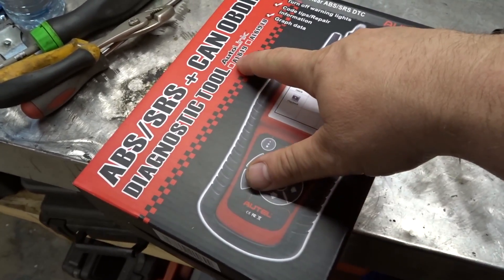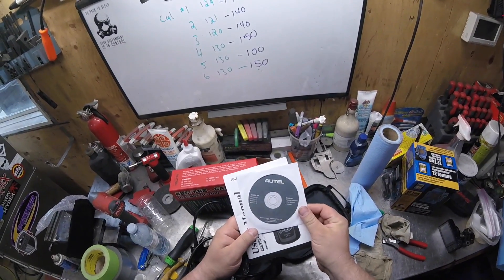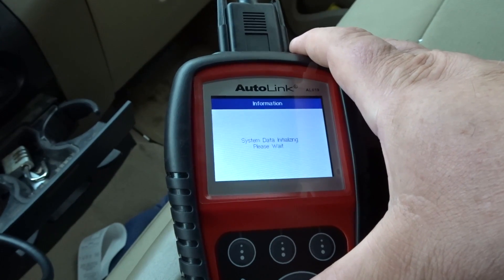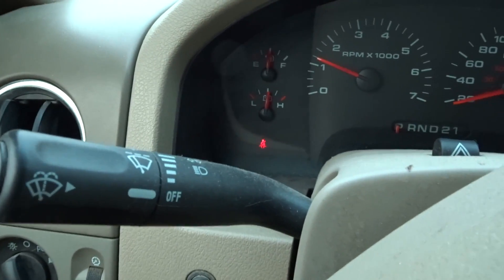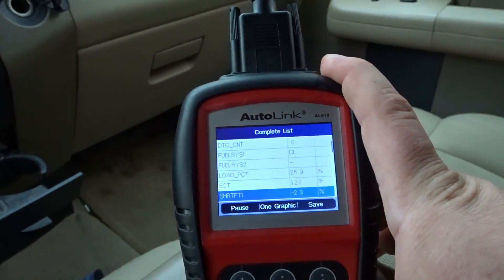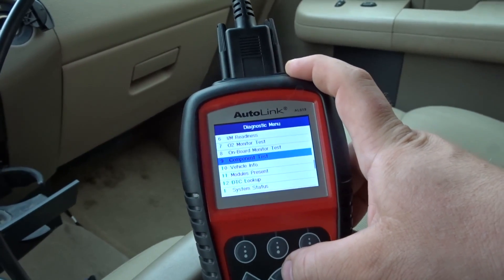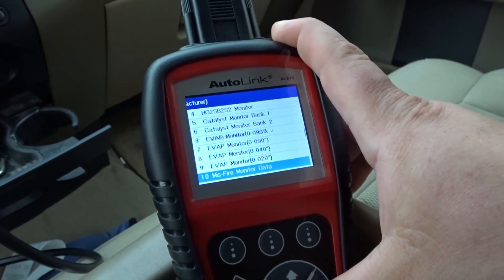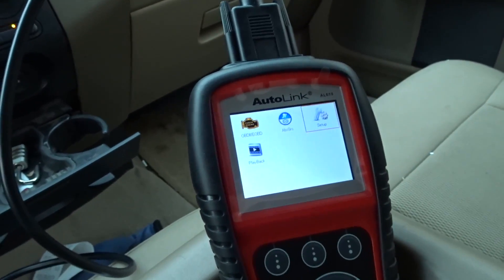Autel AL619 OBD Scanner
TLMNBFIB

YL4YOYN5
ABS/SRS and Wide Codes Diagnosis: Turns off Malfunction Indicator Light (MIL) and ABS/SRS warning lights, clears codes and resets monitors
Retrieves generic (P0, P2, P3 and U0), manufacturer specific (P1, P3 and U1) codes and pending codes
Vehicle Coverage: The obd2 scanner works most 1996 and newer major vehicle models (OBDII & CAN) including GM, Ford, Chrysler, Volvo, VW, BMW, Mercedes, Toyota, Honda, Nissan,etc
Graph Live Data Display: The diagnostic code reader views freeze frame data; Reads, stores and playbacks live PCM data stream and live sensor data; Graphs data; Prints data via PC